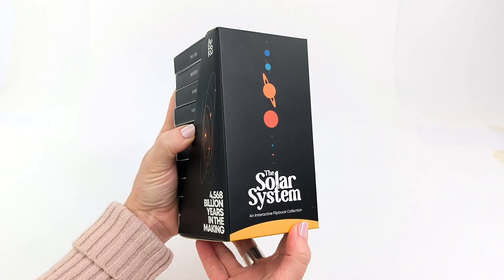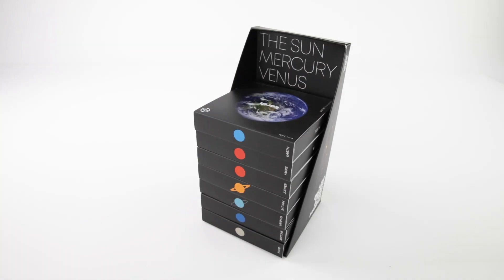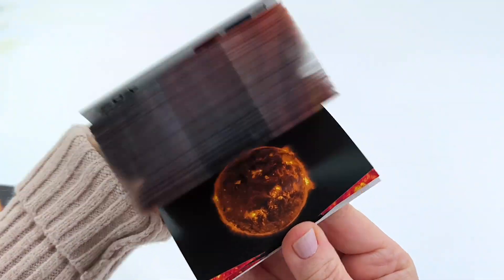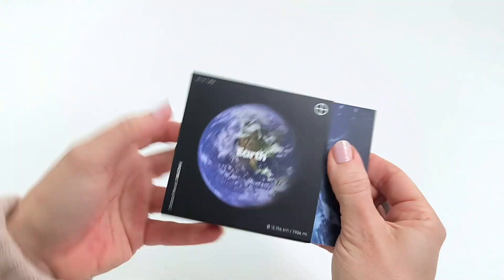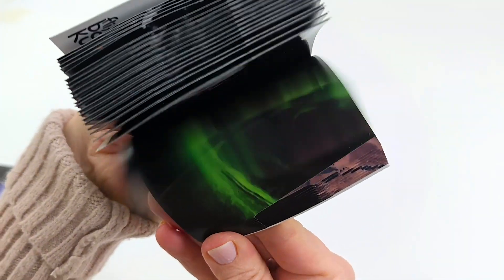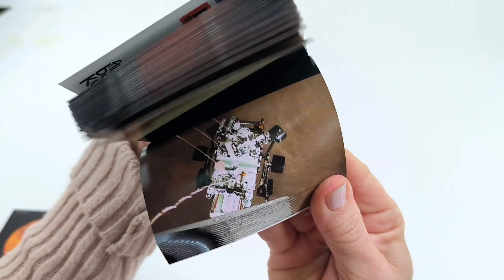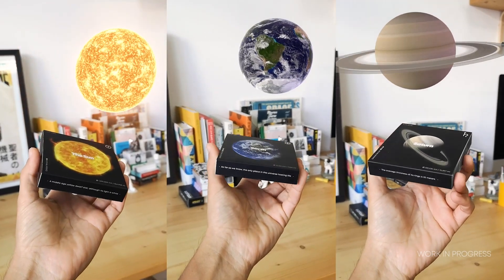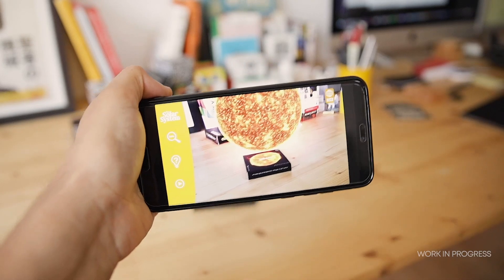The Solar System Flipbook Bundle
The Solar System Flipbook Bundle is a set of 10 interactive “cinemagic” flipbooks, each showcasing one of the major celestial bodies in our Solar System. Besides the Sun and the eight planets, we’ve also devoted a volume to Pluto and some of the dwarf planets.

Each flipbook triggers six different animations depending on the position of your thumb, which means that all together you'll have 60 stunning animations, six for each planet.

Use the included Solar System App to explore and interact with 10 3D models, one for each of the celestial bodies in the collection.